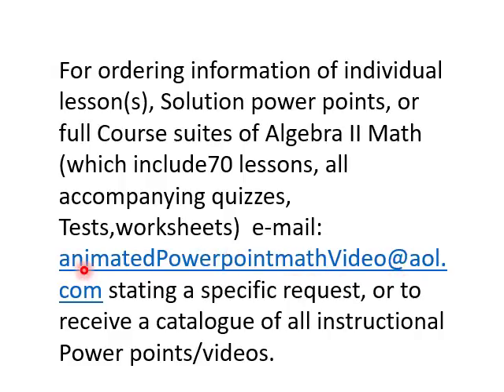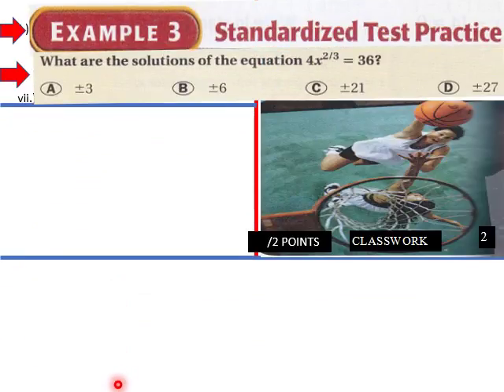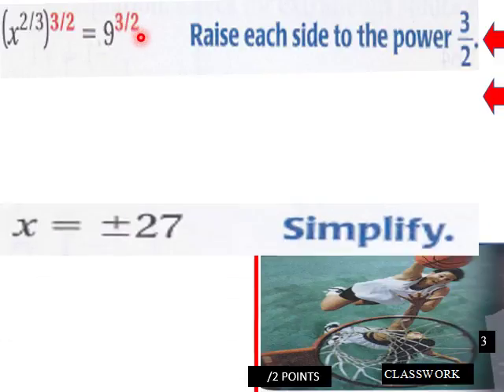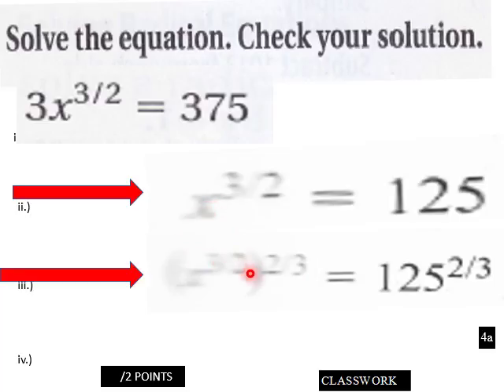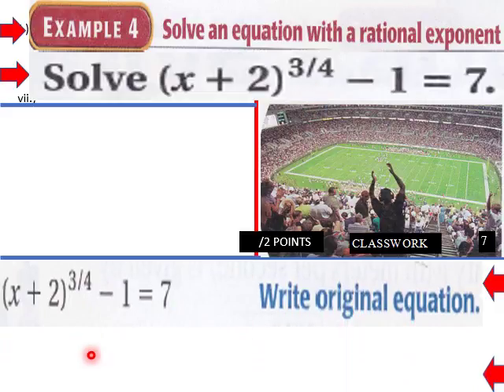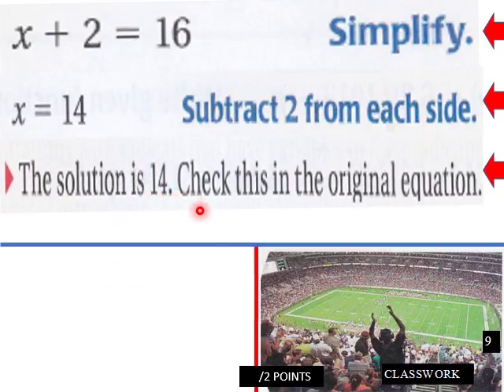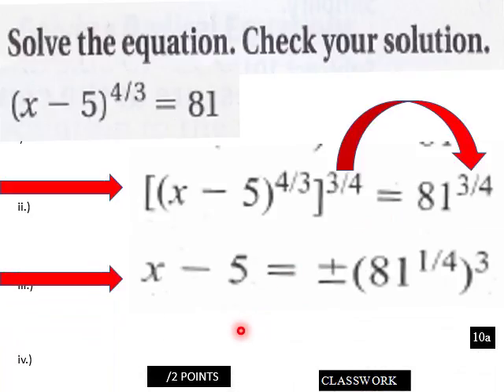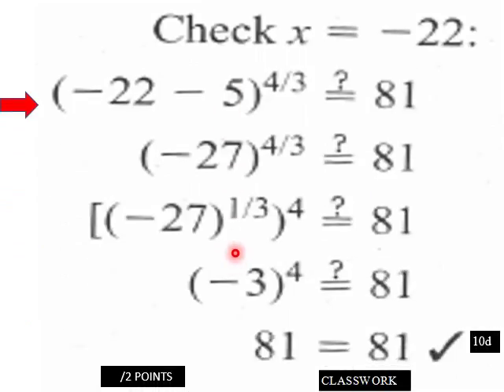alg 2 3 6 L V Solve Radical Equations Pt 2